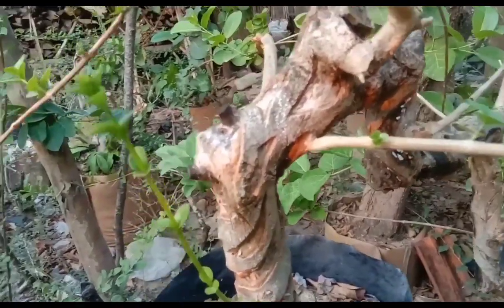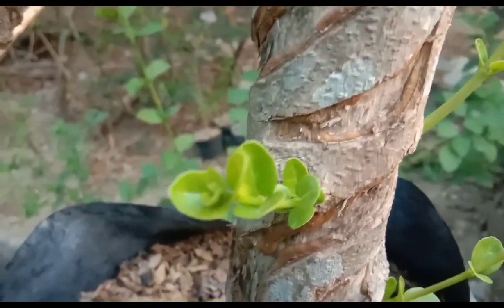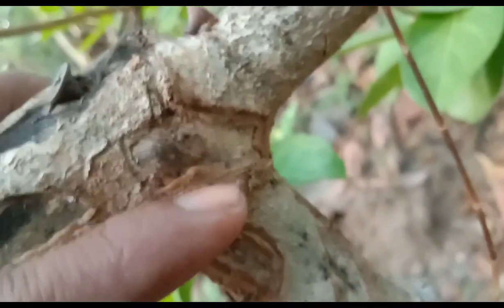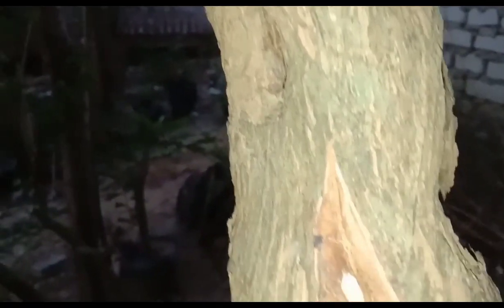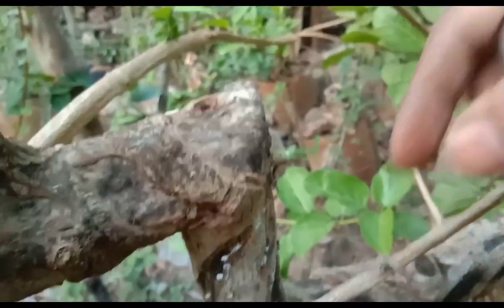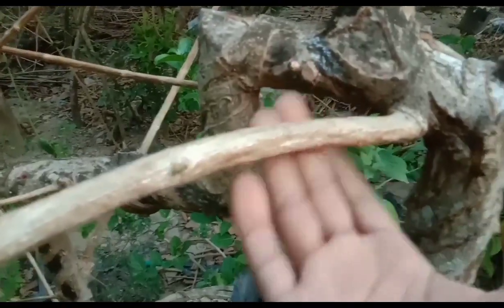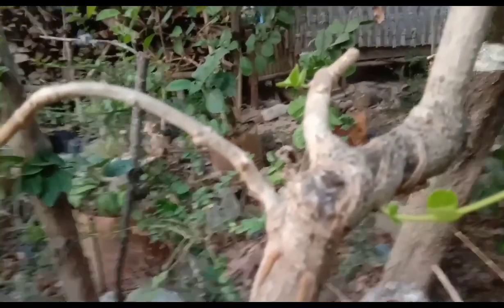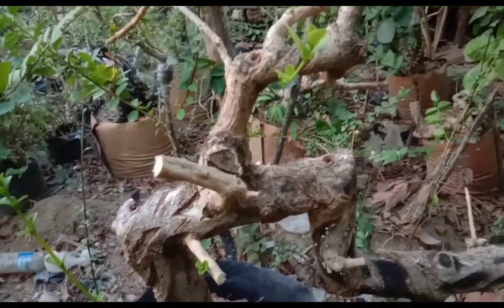Penampakan Sancang Saat ini#bonsai#sancang